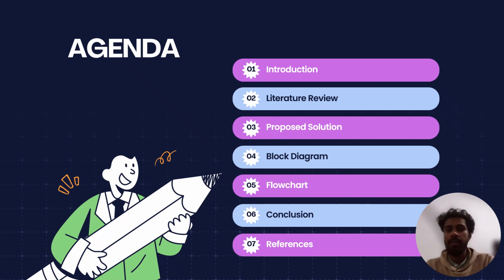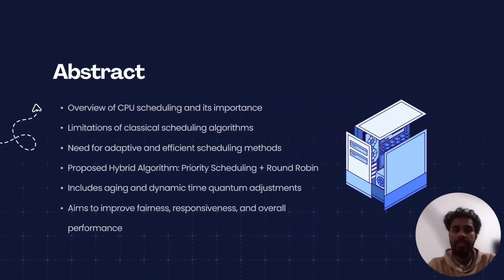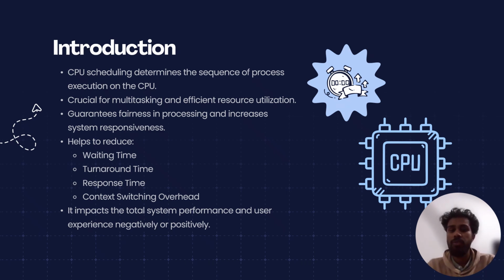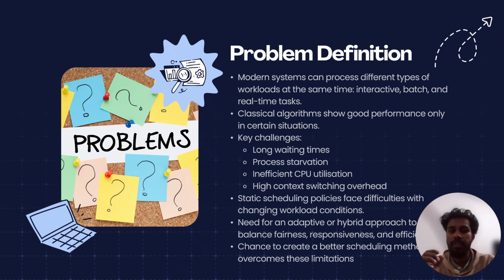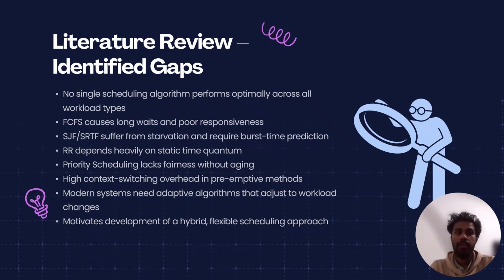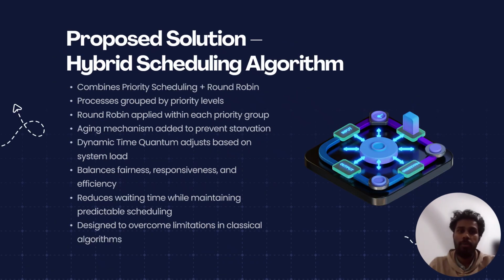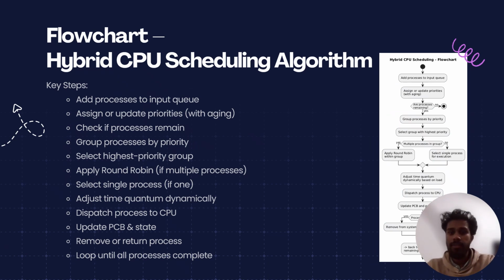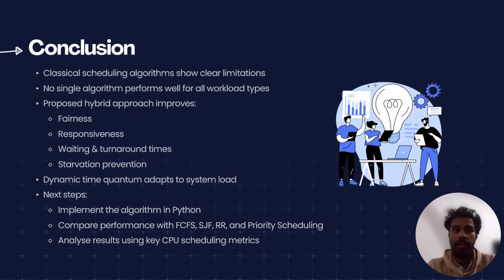st20335590_CMP7002_PRES1